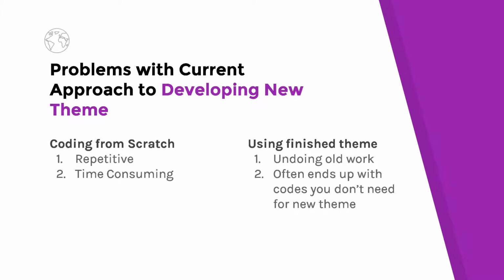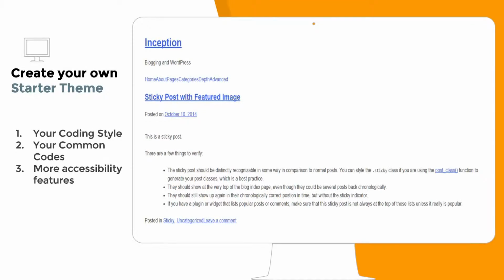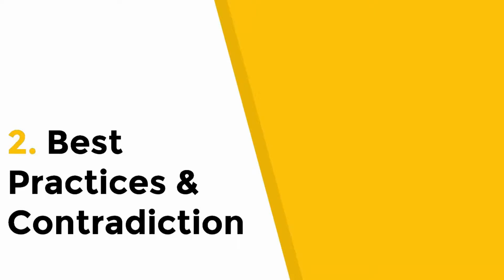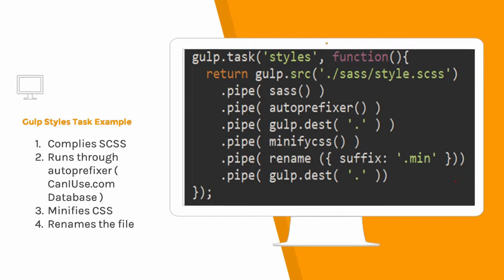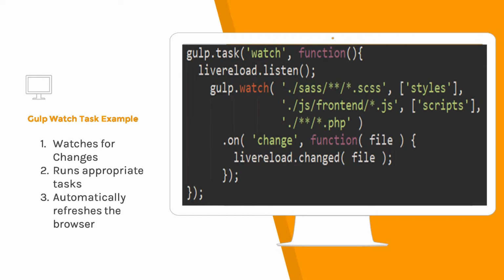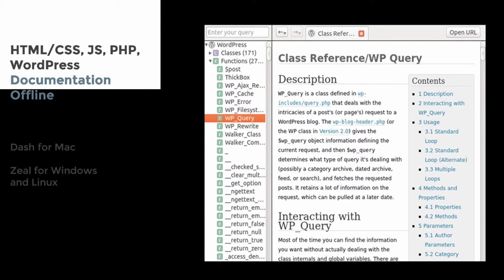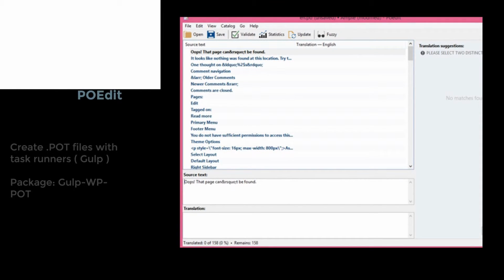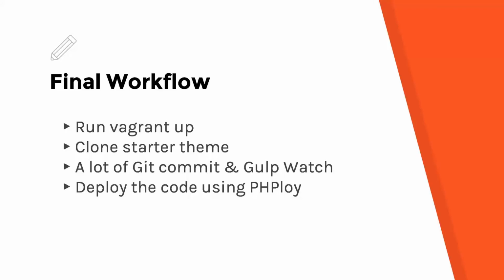WordCamp Nepal 2015 - a presentation on Better WordPress Theme Development Workflow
Rajeeb Banstola is WordPress Theme Developer working at ThemeGrill. He talked about some brilliant tools he used to speed up development workflow. Utilizing Automation and Latest Tools that can save quite a bit of time.